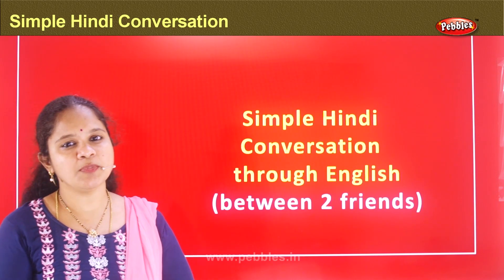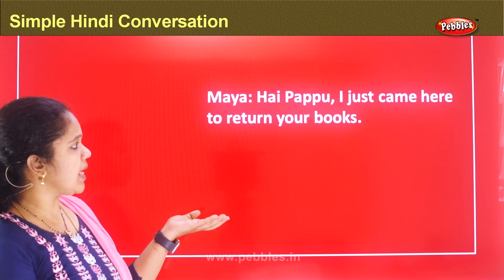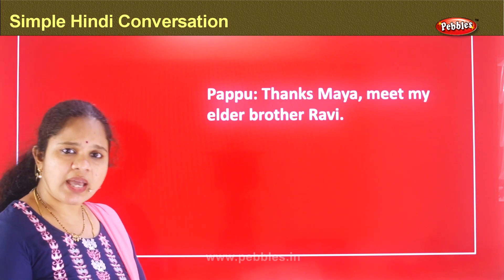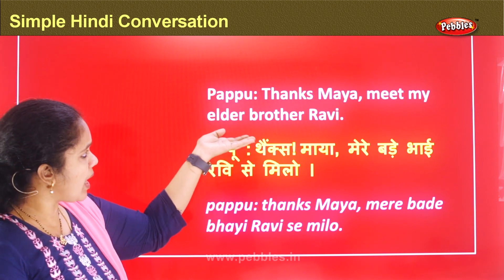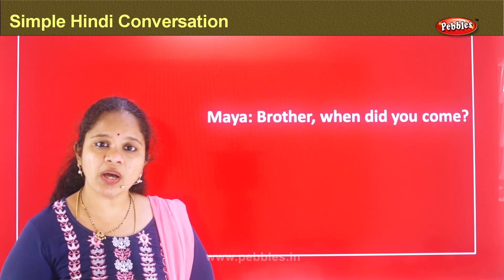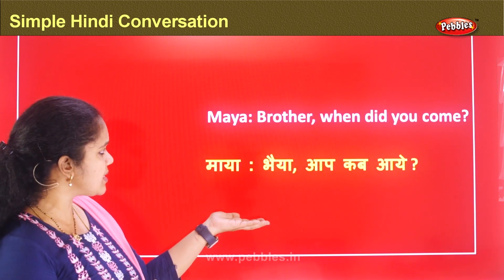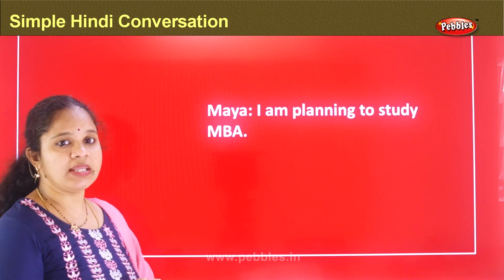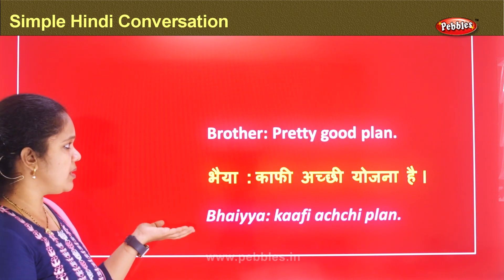Simple Hindi Conversation - 15 | Spoken Hindi through English | Learn Hindi Through English